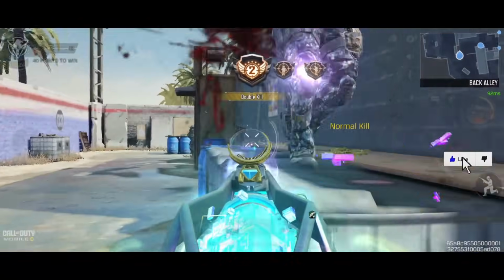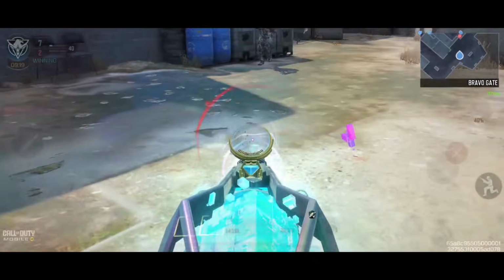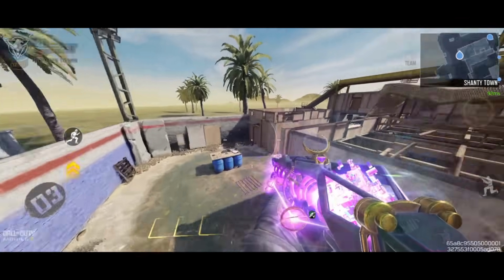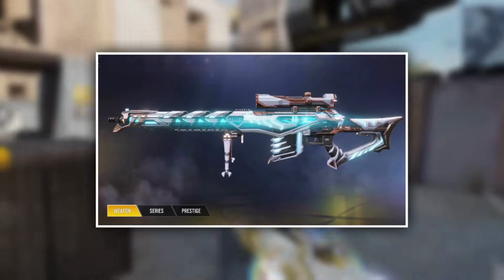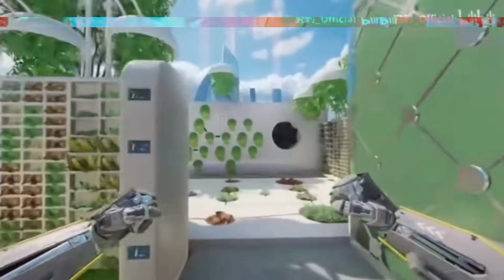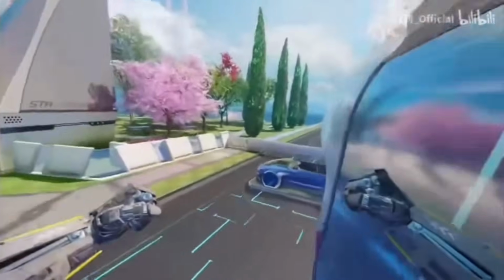*NEW* Season 2 Leaks! Lunar Series Armory + Special New Map & Returning Skins + More! Codm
🔥Try GamerSupps Today🔥

Credit:
+ Jc_Rosethorn

Music Credit